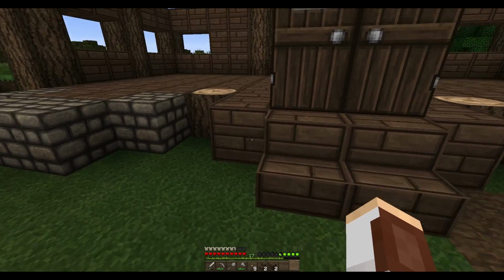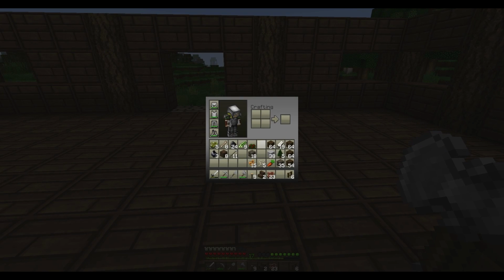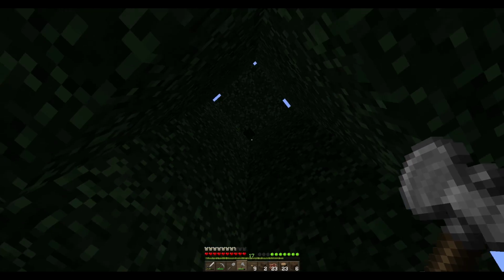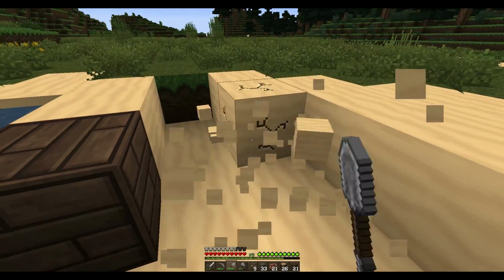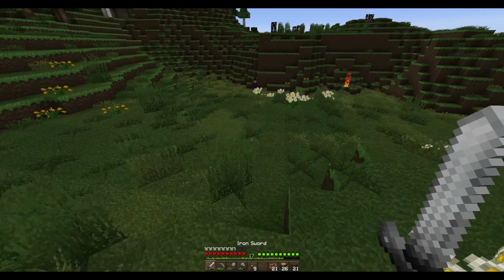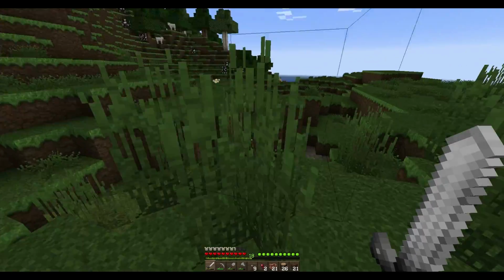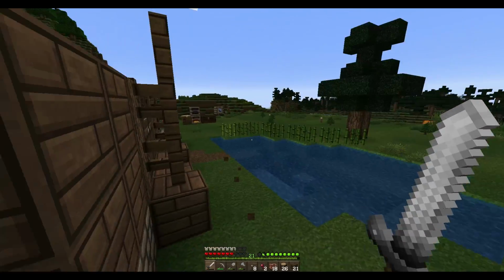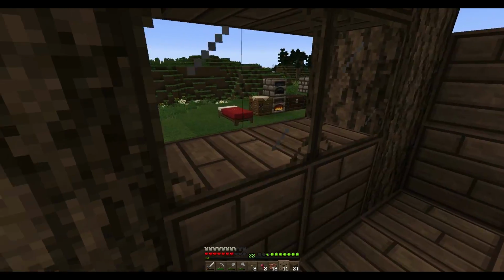Ugikie Plays Minecraft: Ep. 3 - A humble abode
It is time to start getting stuff done on this map, so I begin work on what I'd like to call a house!

Care to see my thoughts on the daily? :D